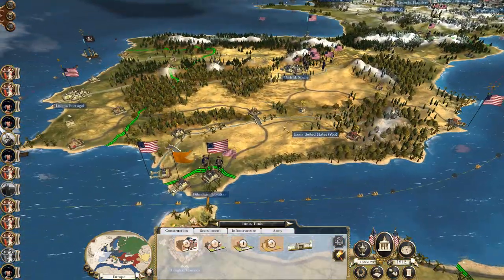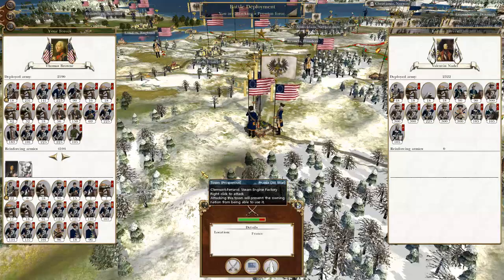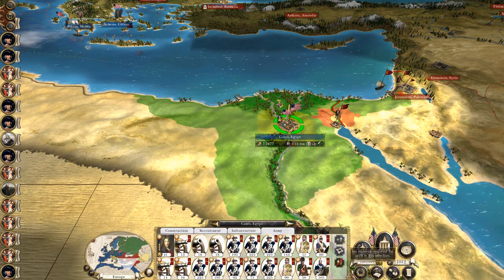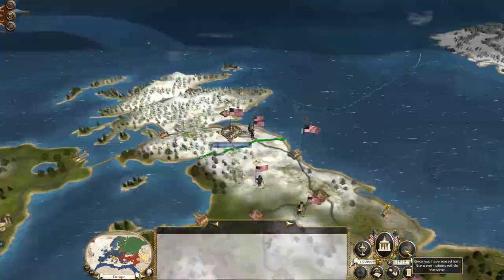Let's Play Empire Total War: DM - United States #54